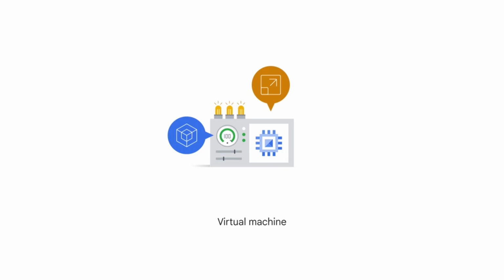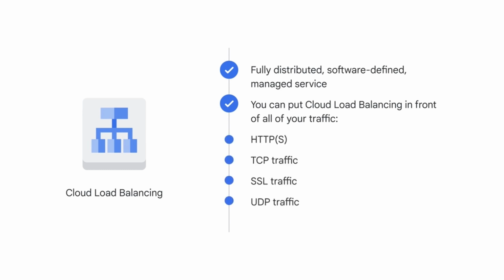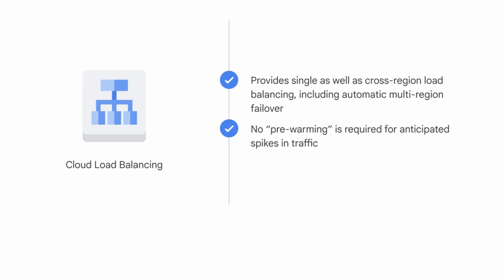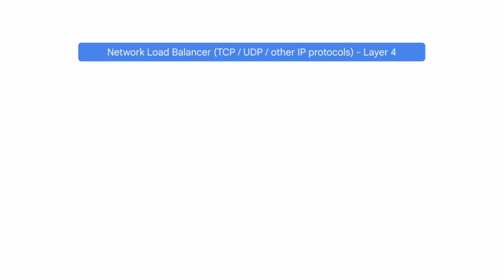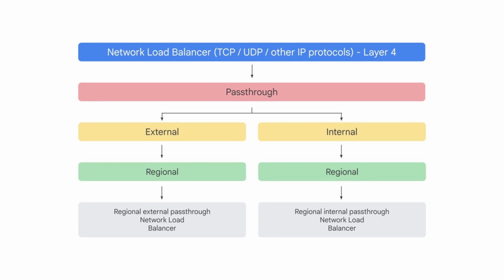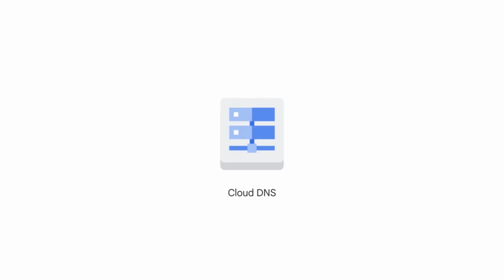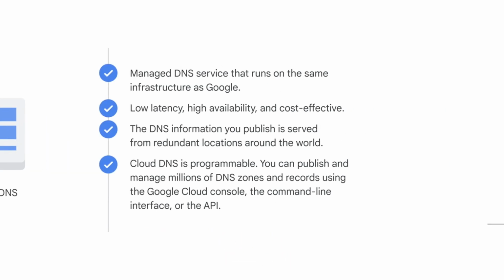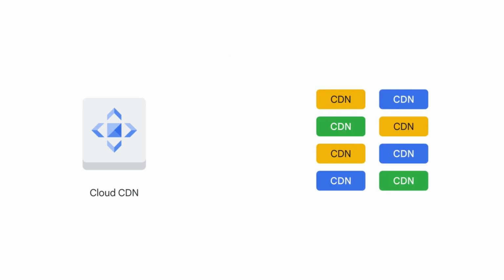Cloud Load Balancing, Cloud DNS, & Cloud CDN Explained | GCFCI Class 11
In this session, we explore three essential components of Google Cloud for building high-performance, scalable, and globally distributed applications: Cloud Load Balancing, Cloud DNS, and Cloud CDN. Learn how these services ensure seamless traffic management, optimized content delivery, and efficient domain name resolution.

What You'll Learn:
✅ Cloud Load Balancing:

Types of load balancers in Google Cloud (HTTP(S), TCP/SSL, and Internal).
How to configure and use load balancers to distribute traffic across global or regional backends.
Best practices for optimizing load balancing for performance and scalability.
✅ Cloud DNS:

Overview of managed DNS services.
Setting up and managing DNS zones and records.
Integrating Cloud DNS with your applications.
✅ Cloud CDN (Content Delivery Network):

What is Cloud CDN, and why it’s important for faster content delivery.
How to enable Cloud CDN for your applications.
Best practices for caching and reducing latency.
✅ Real-World Use Cases and Tips:

Combining these services for high-availability, low-latency applications.
Securing your services using SSL/TLS.

💡 Why This Session is Important:
Efficient traffic management, content delivery, and DNS services are critical for building robust, high-performing cloud applications. This session gives you practical knowledge to integrate these tools into your Google Cloud architecture.